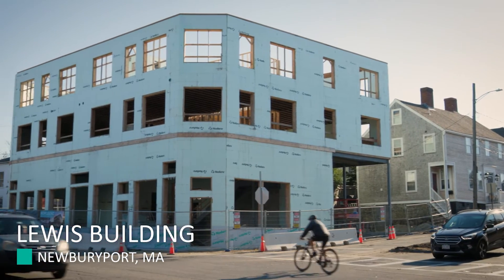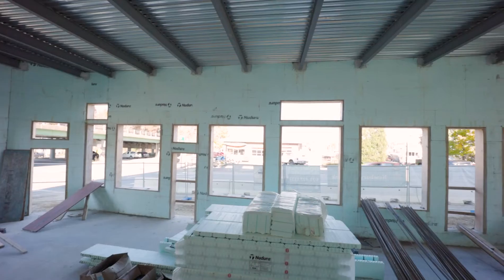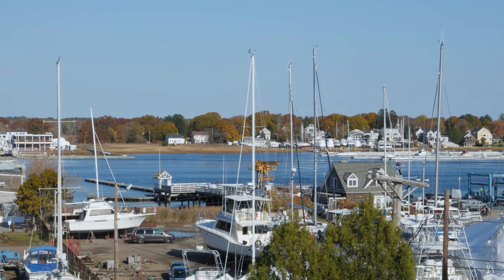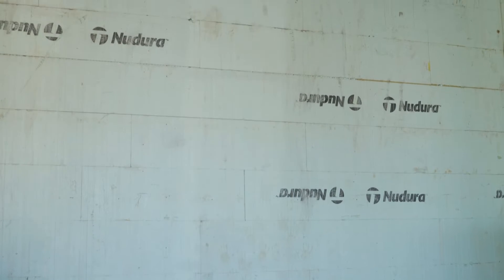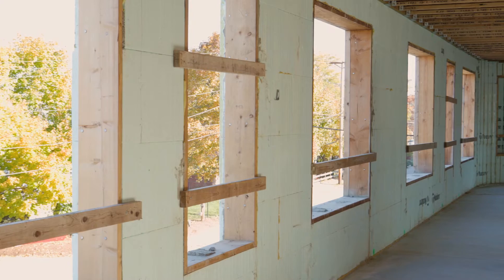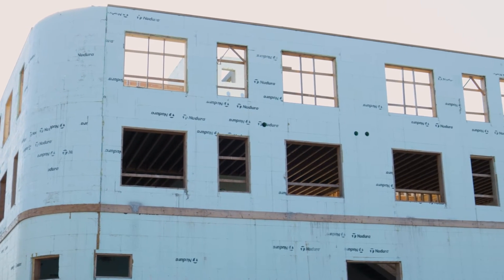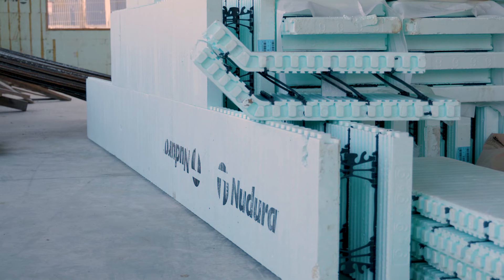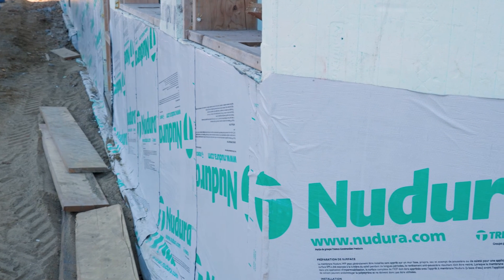ICF for Mixed-Use Structures: Newburyport, Massachusetts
This mixed-use structure in Newburyport, Massachusetts utilized a whole suite of insulated concrete form solutions from Nudura to create a uniquely designed building in a small footprint with the sound-dampening properties, energy-efficiency, and resiliency that the owners were after.